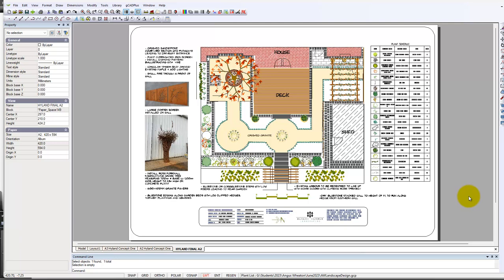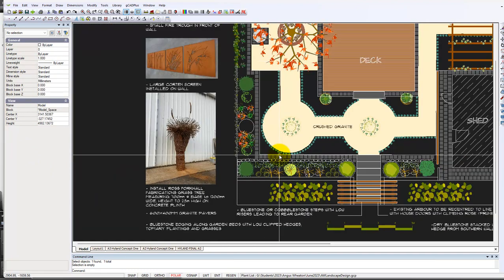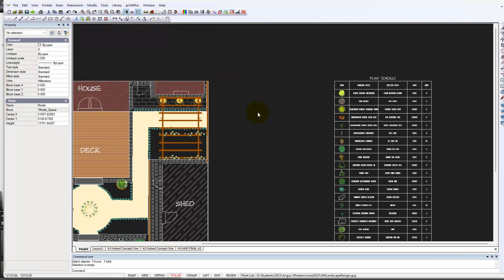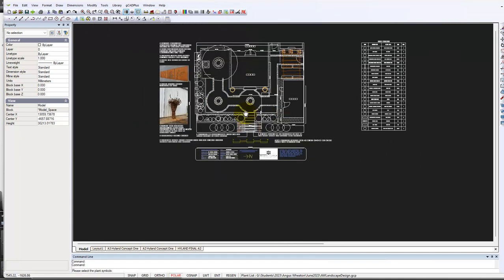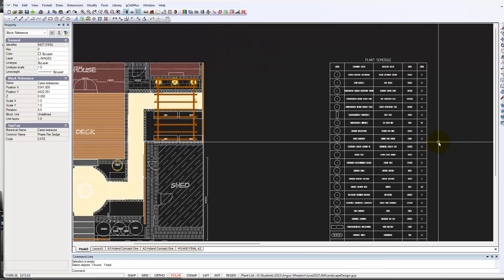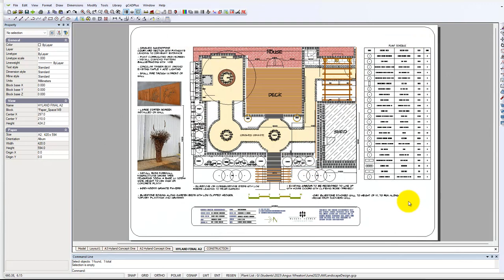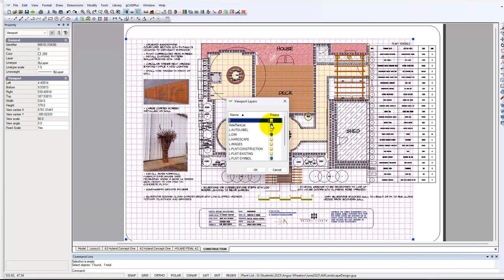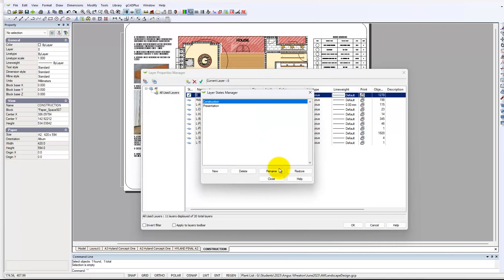Create a landscape plan for a construction team using gCADPlus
This movie shows how to hide the more elaborate decoration of plant symbols and use the auto label tool to stamp an identifying code in the center of the symbol. We then create a layout sheet showing just the information that the construction team needs to implement the design using the VPORTLAYER tool.